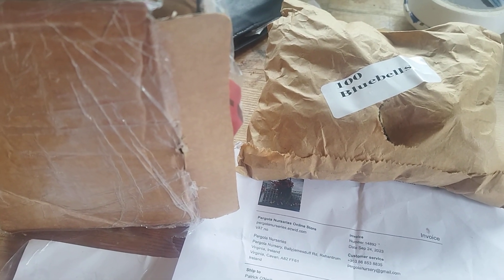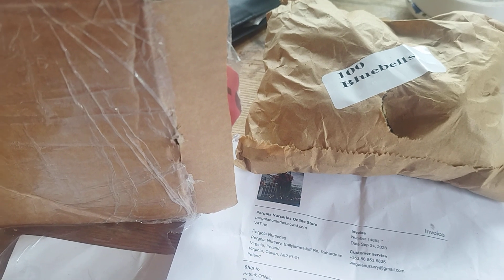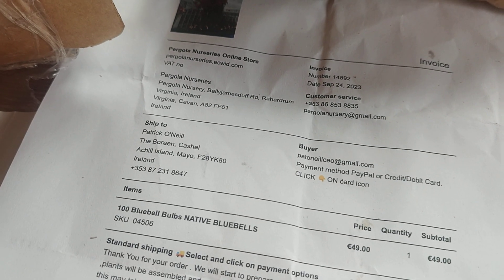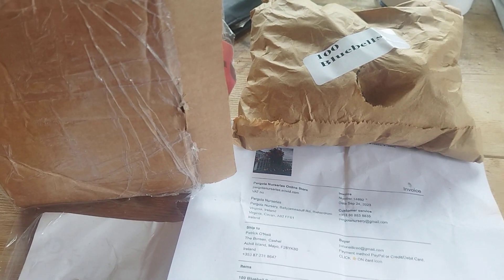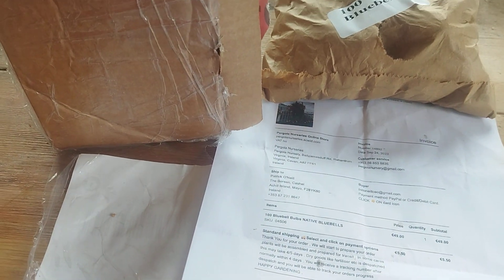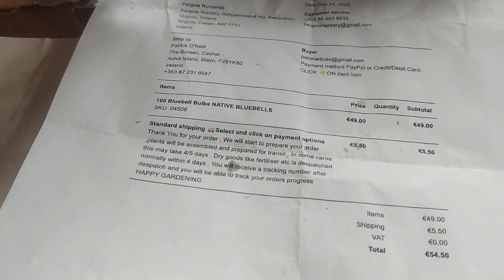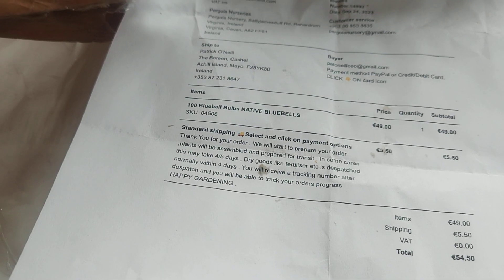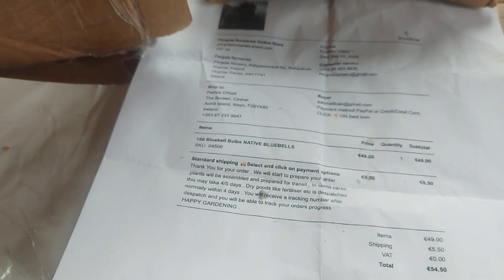Irish Stone Cottage Restoration - Native Bluebells